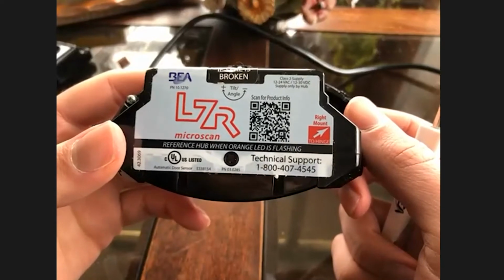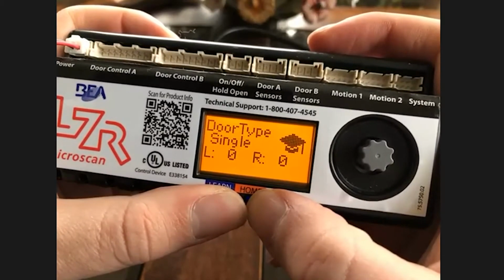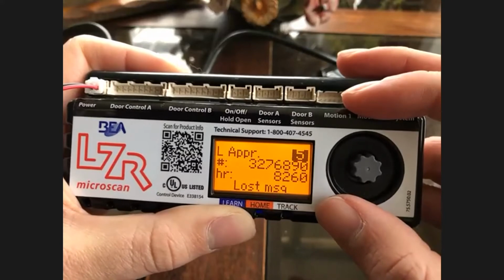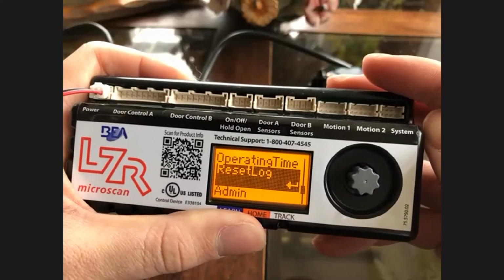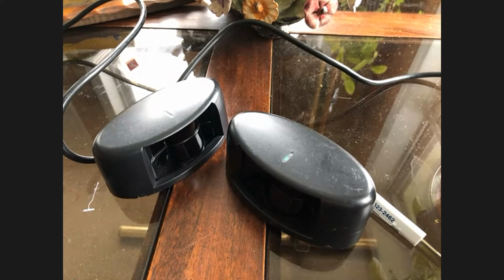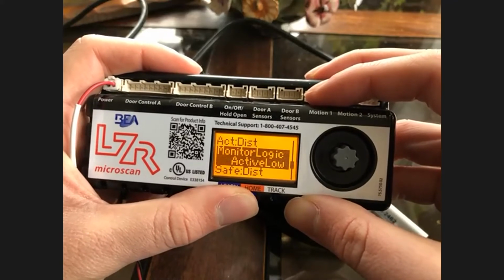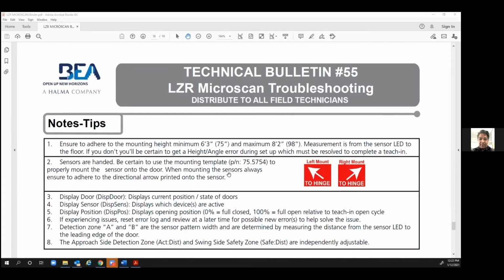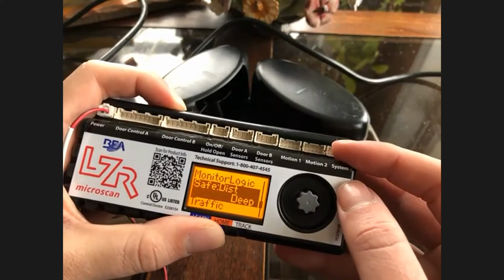Tech Time Live: LZR-MICROSCAN T - Troubleshooting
BEA’s LZR-MICROSCAN T is a LASER-based sensor system designed for automatic swing doors. In this tech time live session, our techs will cover how to identify a problem device and tips on how to quickly remove a sensor.